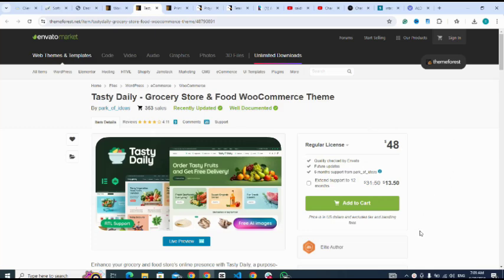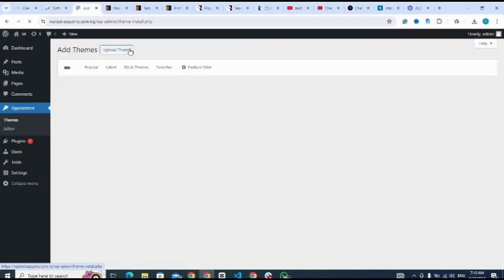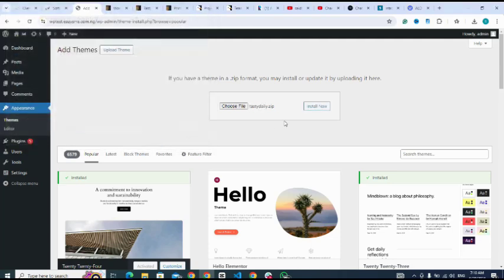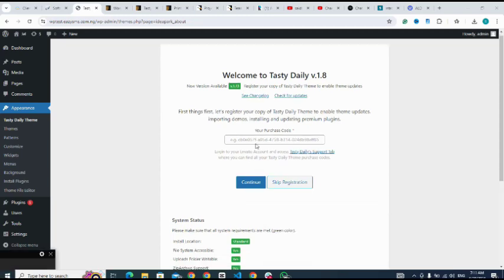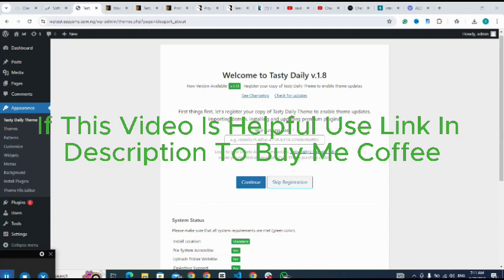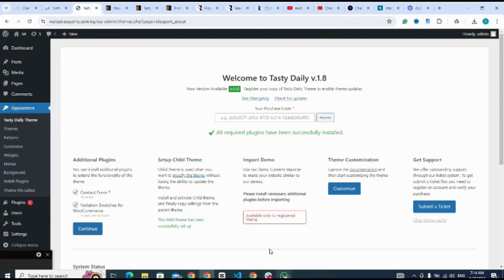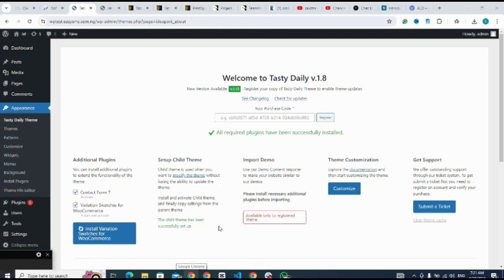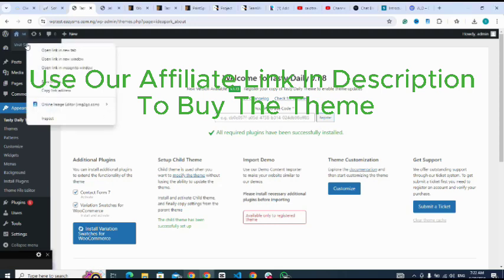Step-by-Step Installation Guide for Tasty Daily | Grocery Store & Food WooCommerce Theme Setup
Are you looking to set up the Tasty Daily WooCommerce theme for your grocery store or food business? This step-by-step installation guide will walk you through the entire process, making it easy for you to get your online store up and running in no time!

ALERT!!

- Hire Us to Develop, Consult, and Market Your Idea with Deepmynd Technologies or use the DM link above.

About the Theme:
Tasty Daily is a top-notch WooCommerce theme perfect for grocery stores and food businesses. Whether you're a seasoned developer or just starting out, our comprehensive guide will help you seamlessly install and set up this powerful theme.